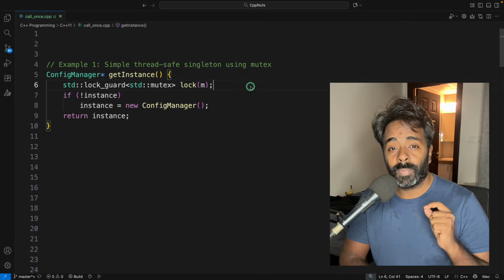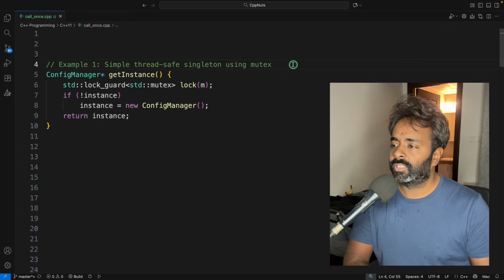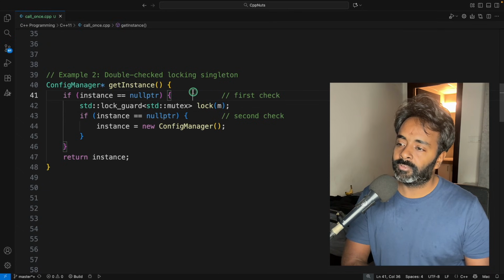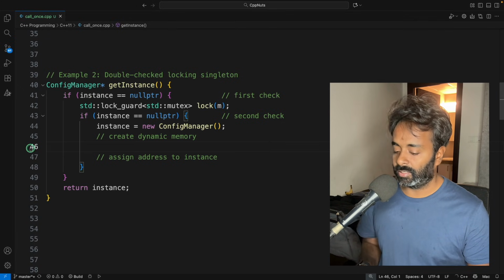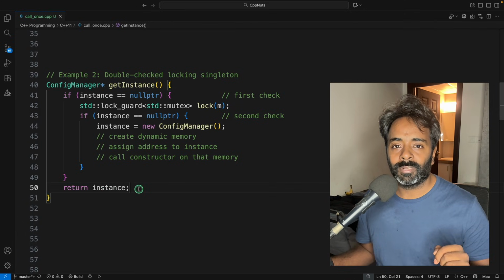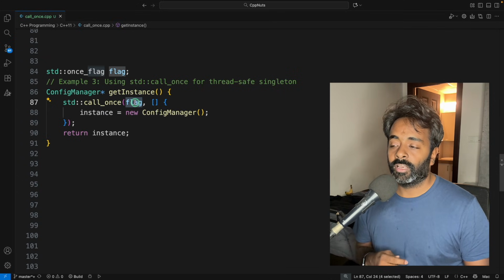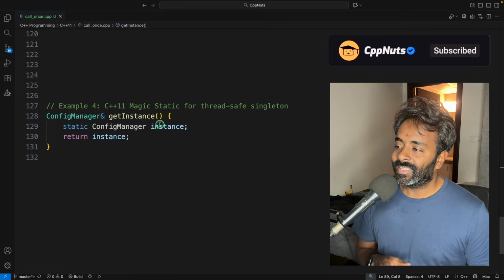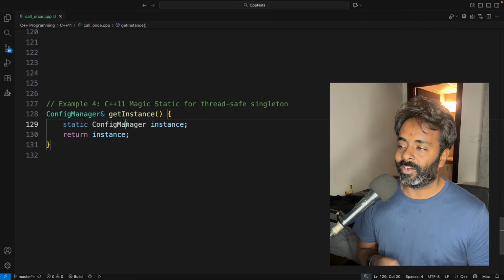Thread Safe Singleton Class In C++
JOIN ME

In this video, we deep dive into thread-safe Singleton implementation in C++ and explain why Double-Checked Locking (DCL) is broken.

Many C++ developers try to optimize Singleton initialisation using double-checked locking, but this pattern causes data races, instruction reordering issues, and undefined behavior under the C++ memory model. We break down exactly where and why it fails — using a real Singleton class example.

Then we cover the correct and modern C++ solutions:
Using std::call_once and std::once_flag
Using magic statics (thread-safe local static variables since C++11)

We also explain:
How std::call_once works internally (state machine + memory ordering)
Why mutex alone cannot fix DCL
How the C++ memory model allows reordering
Why code that “works on x86” can still be broken
Best practices for writing thread-safe singletons in real projects

This video is ideal for intermediate to advanced C++ developers, interview preparation, and anyone learning modern C++ concurrency.

⏱️ Chapters (Optional but Recommended)
00:00 Introduction what is thread safe singleton objects
01:00 Always-lock Singleton (correct but slow)
01:52 Double-Checked Locking pattern
05:09 Thread-safe Singleton using std::call_once
07:16 Magic static Singleton (best practice)